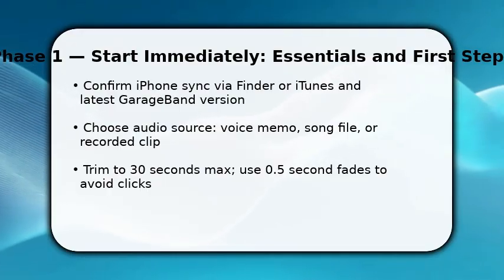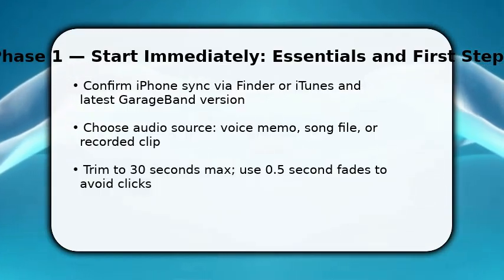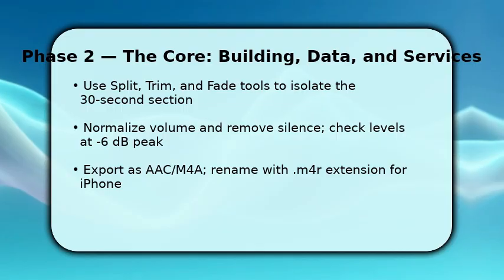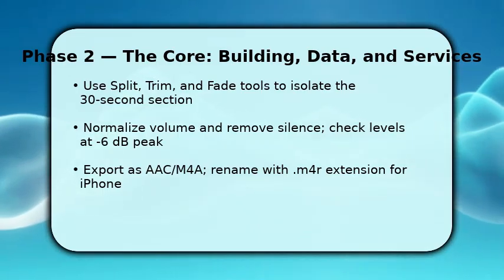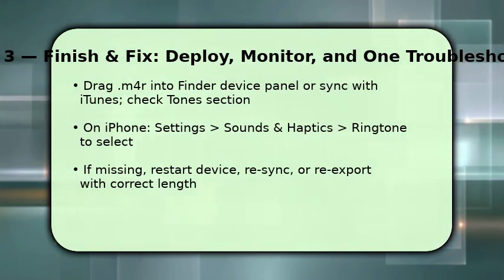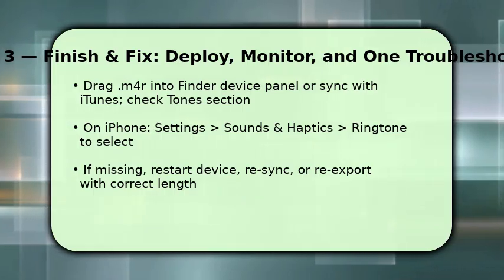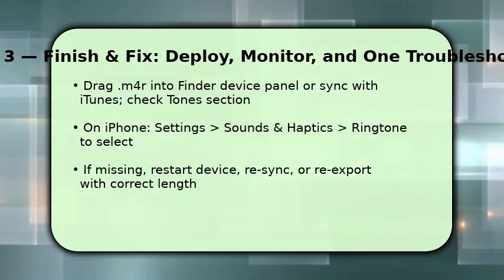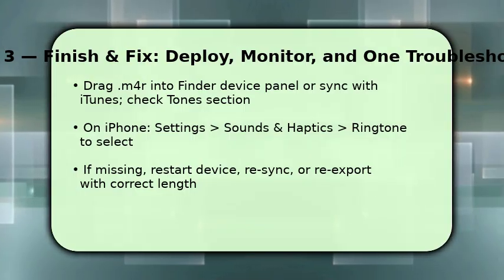How to Get Custom Ringtone Garageband (full Guide)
How to Get Custom Ringtone Garageband (full Guide) | 🔒 Surfshark VPN Deal — Stay private and secure. $1.99/mo + 3 Months Free ▸

Dive into the world of personalized ringtones as we guide you through creating your own unique ringtone using Garageband. This comprehensive tutorial covers selecting music, editing tracks for clarity and impact, exporting in various formats suitable for mobile devices, and troubleshooting common issues along the way.

Garageband, custom ringtones, create ringtone, music selection, export audio